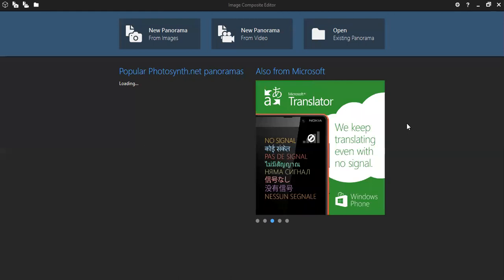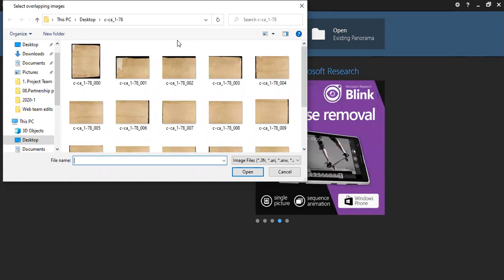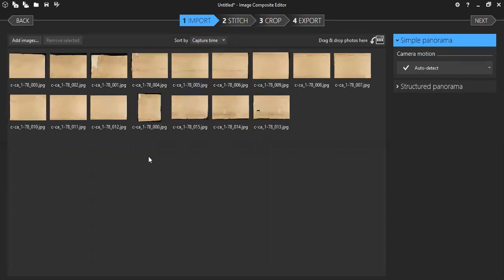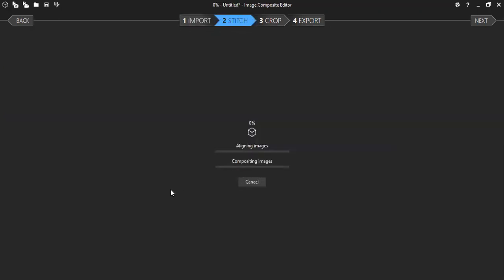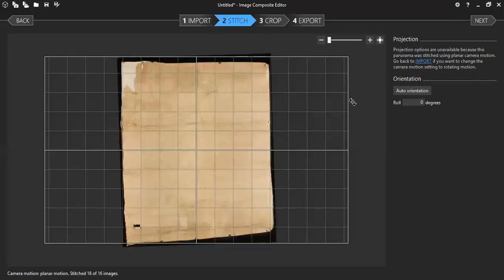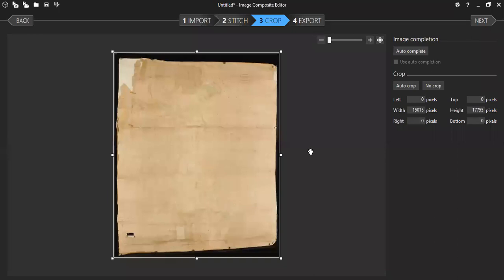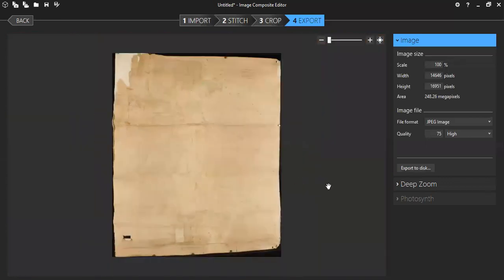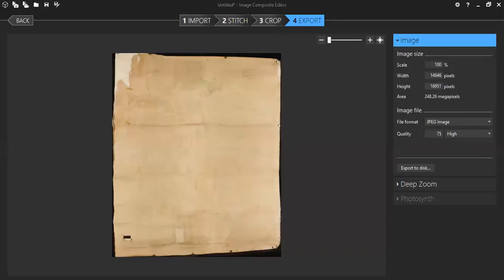Image Composite Editor Tutorial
This is a guide to using stitching software , which allows you to create composite images after photographing sections of larger archive records.